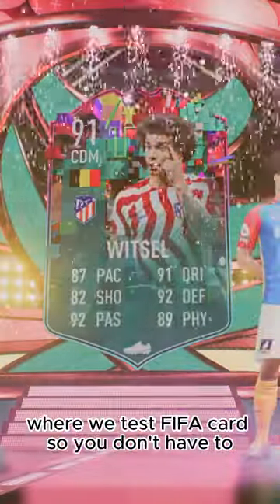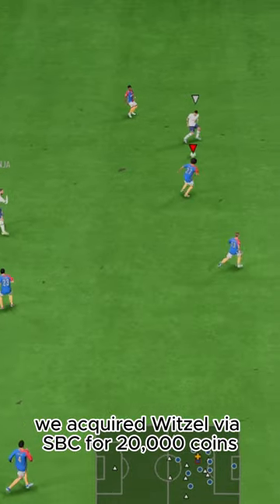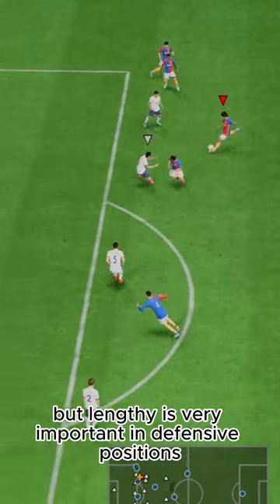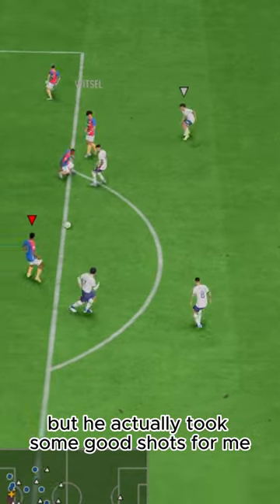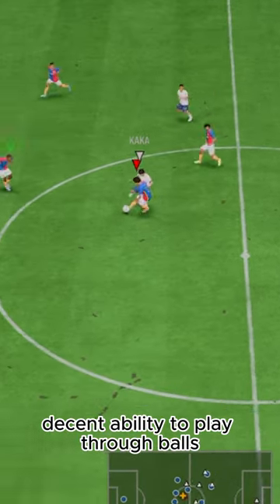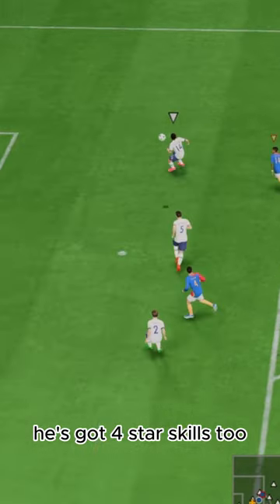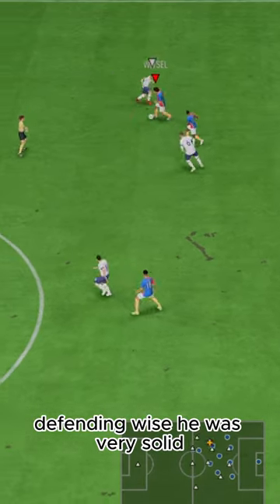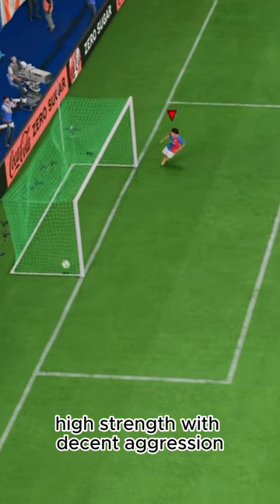Baller or BUST?! Base Level Up Witsel Player Review!